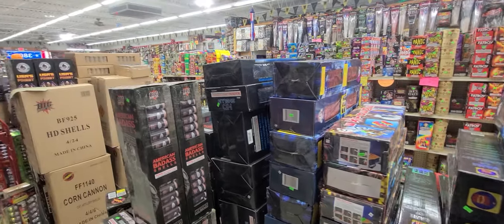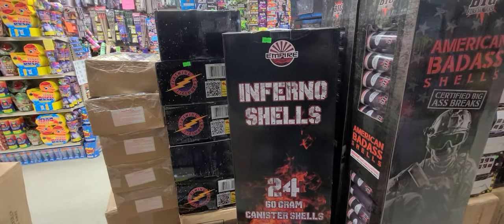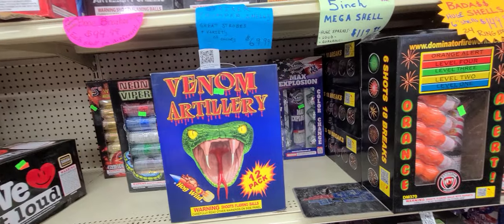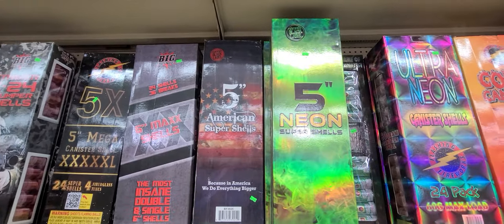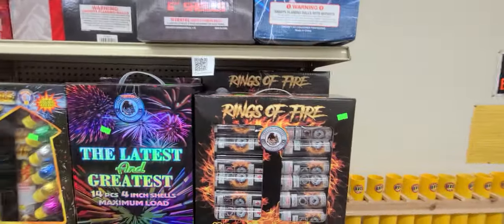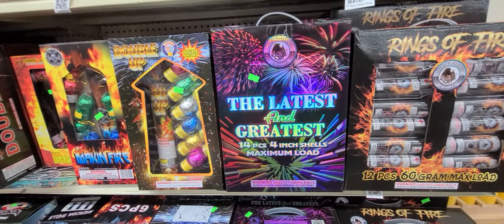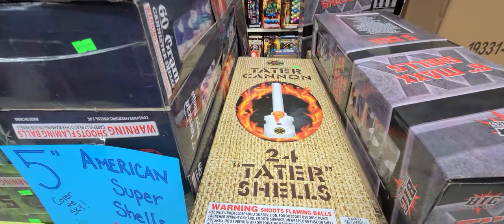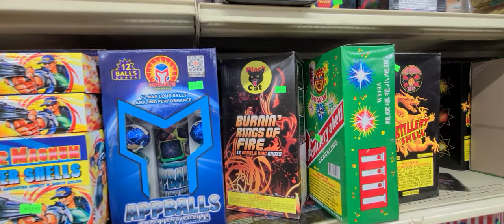Tour of the Artillery Shells at the Fireworks Superstore in Grand Rapids MI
We made it out to michigan! We have heard for awhile now that some people wanted us to come to michigan and do some tours so i was happy to come out and do some videos! Here we have the Artillery shells and some other cakes and tube racks mixed in. All prices are included for sure and some stuff will be tested soon! Until then please enjoy!